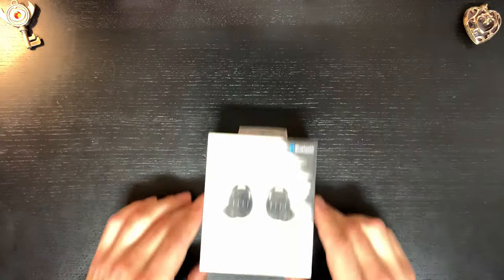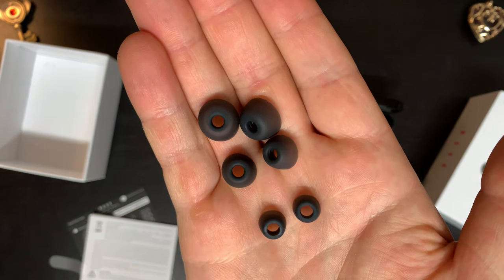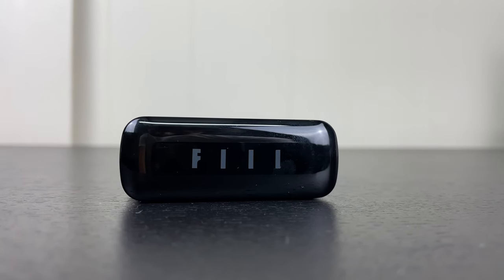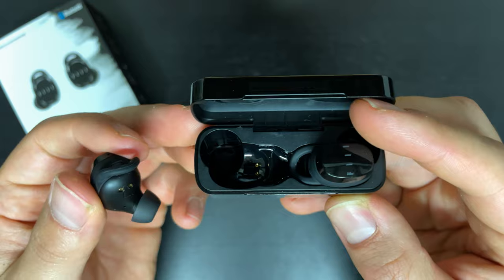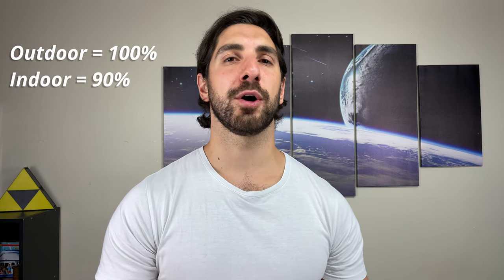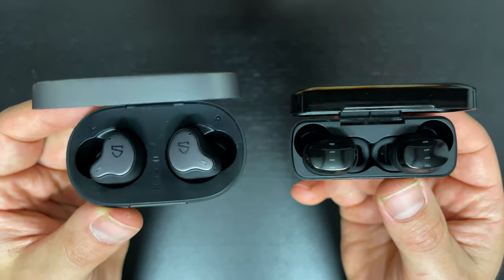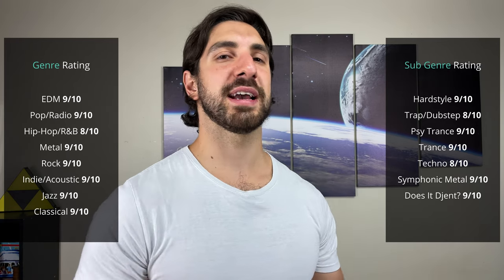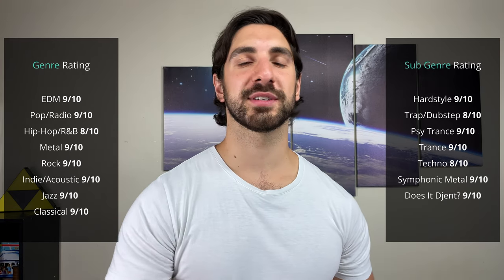BEST VALUE OF 2020! FIIL T1XS True Wireless Earbuds - In Depth Review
Amazon
🇺🇸 US Black
🇺🇸 US White
🇩🇪 GER Black
🇩🇪 GER White
Lazada

The FIIL T1XS true wireless earbuds have some amazing features including an ambient mode, low latency mode, fast charge, amazing sound and one of the best companion apps out there! This makes them one of, if not the best budget true wireless earbuds of 2020! 😊

0:00 Intro
0:58 Physical Features & Design
1:53 Comfort & Fit
2:47 IPX Rating
2:57 Case & Battery Life
4:13 Touch Controls
5:10 Bluetooth & Connectivity
6:20 Microphone Quality
6:54 Volume
8:04 Sound Quality
11:28 Genre Rating
14:12 The Wrap Up